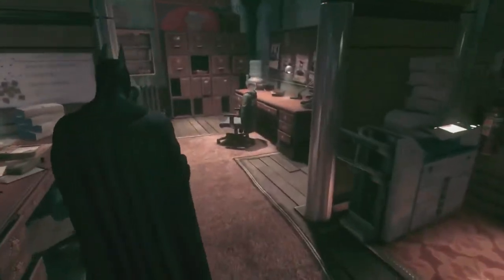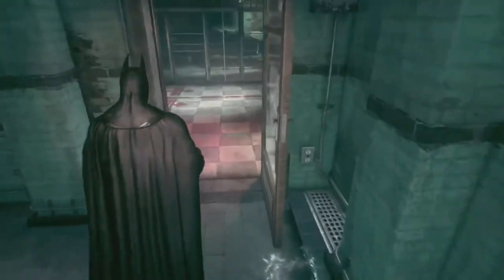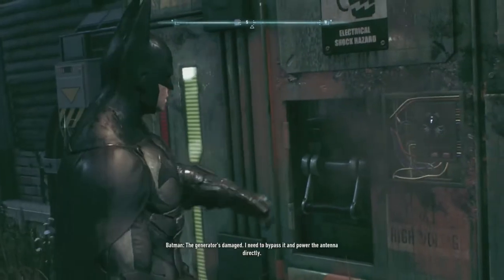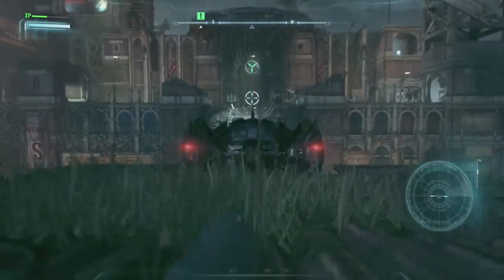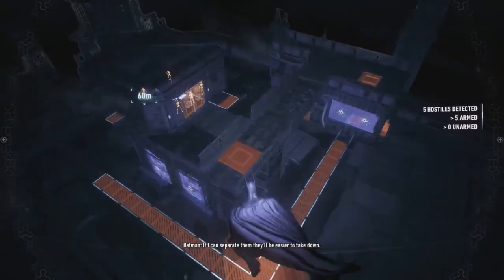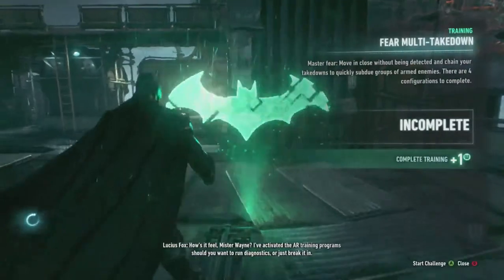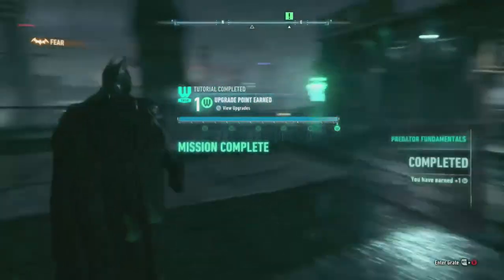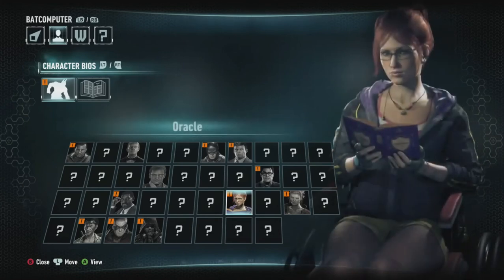Batman: Arkham Knight (Hard) Playthrough #2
Mobiuz0ne here playing Batman: Arkham Knight on the Xbox One. Enjoy!